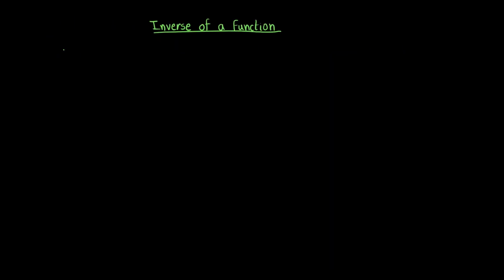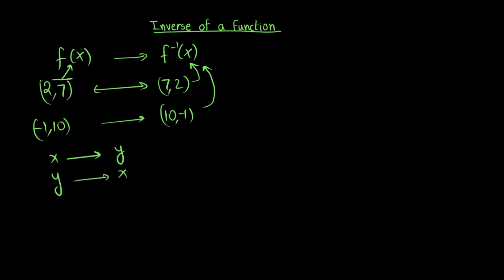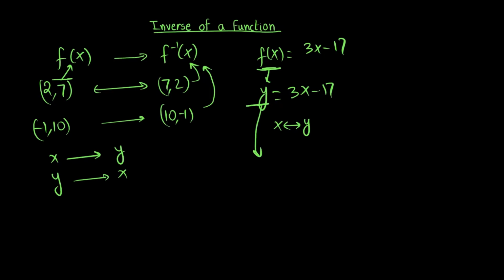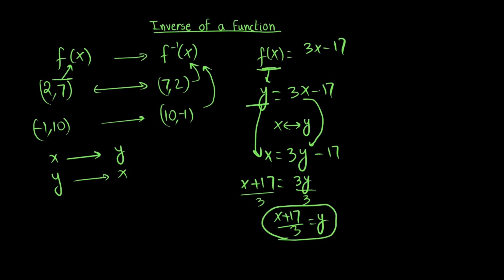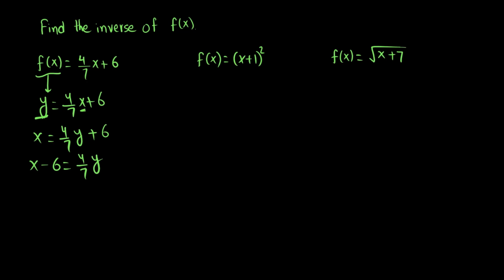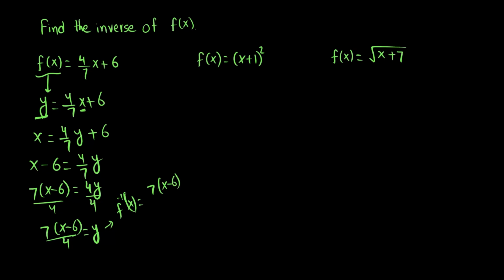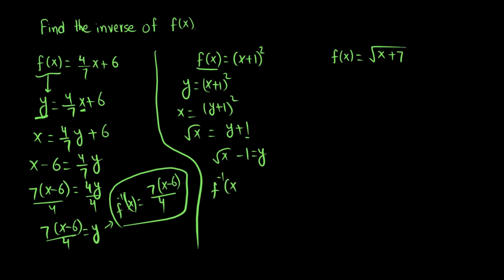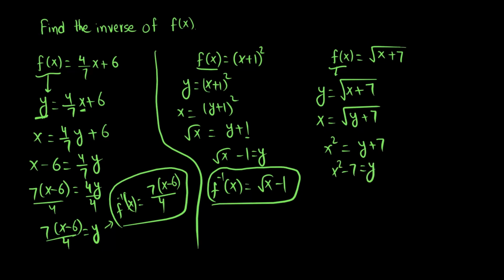How to Find Inverse Functions (in less than 5 minutes)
In this 4:43-minute math lesson, you’ll learn how to find the inverse of a function using a simple step-by-step method.
The video explains the process clearly and shows how to verify your answer.

📐 What you’ll learn:
- What an inverse function represents
- How to swap x and y
- How to solve for the inverse
- Complete worked examples

Perfect for Grade 11–12 Math, IB Math, Advanced Functions, and precalculus students.

📘 Need extra help with math or physics?
for private one-on-one tutoring.

👉 If this video helped, like 👍, comment “Understood!”, or ask a question — I reply to every comment!